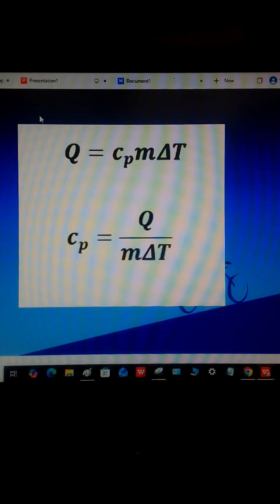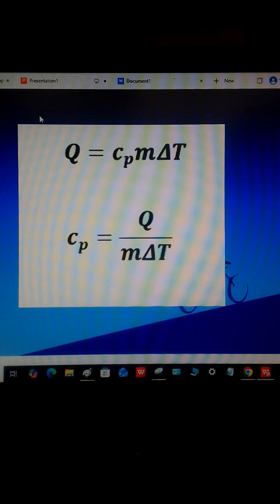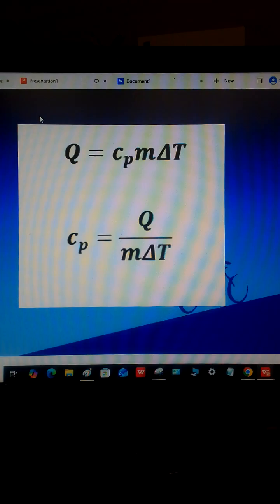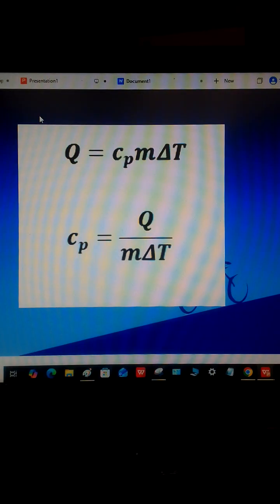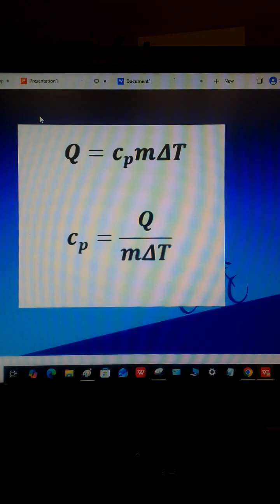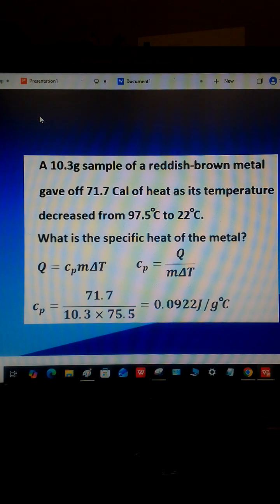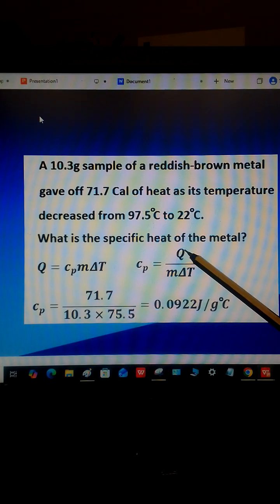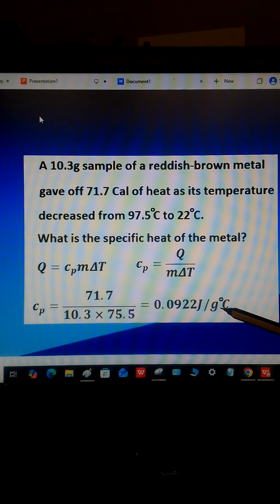Specific Heat Capacity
@Samwel731 Specific heat capacity of a substance is the amount of energy that must be transferred to or from 1 gram of that substance to change its temperature by 1 degree Celsius..